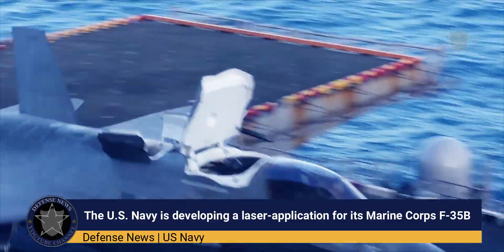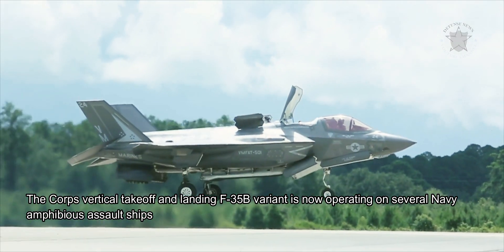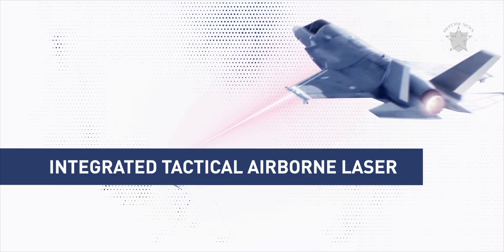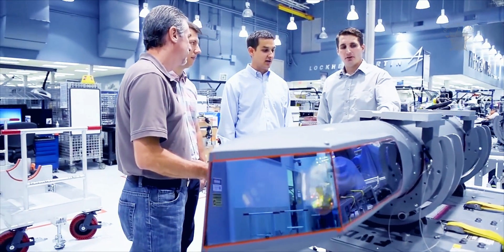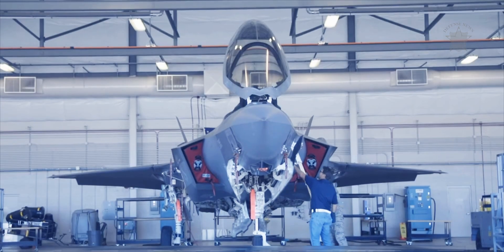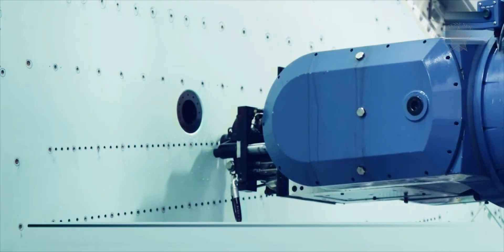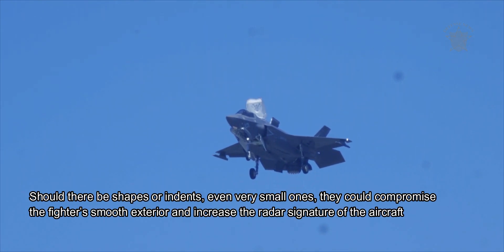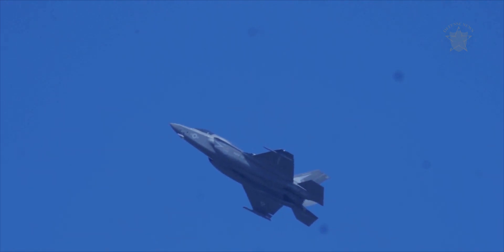Here's an Idea: Merge US Marine Stealth F-35s and Lasers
latest news
The US Navy is developing a laser-application for its Marine Corps F-35B intended to effectively maintain the stealth fighter.